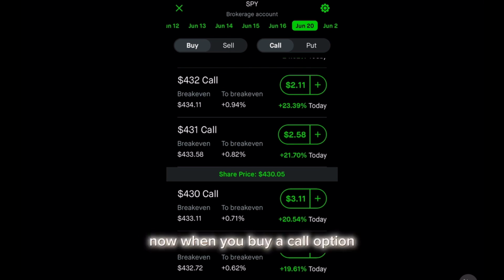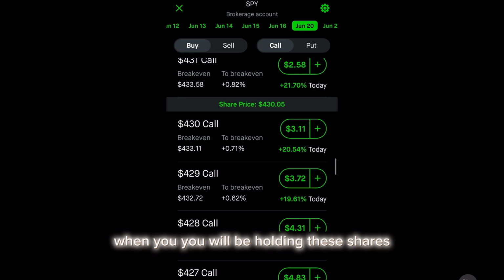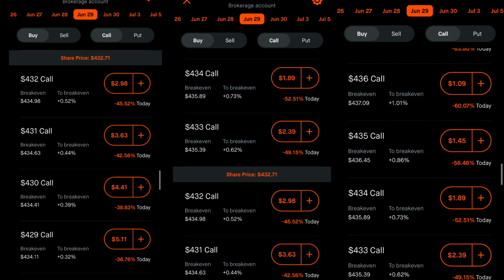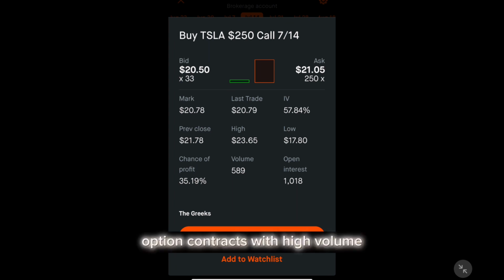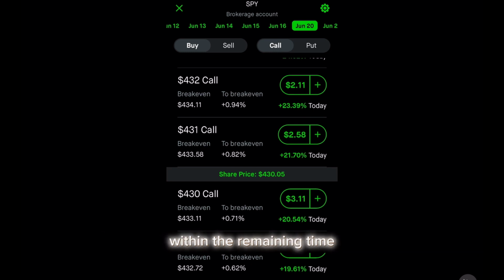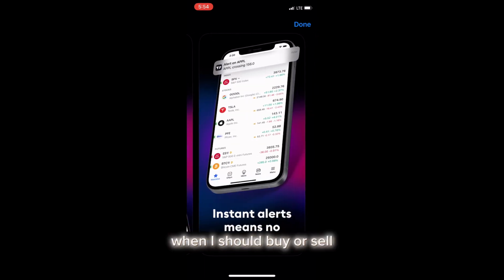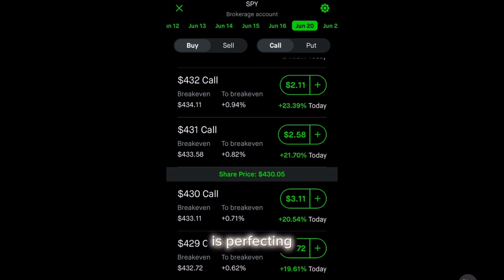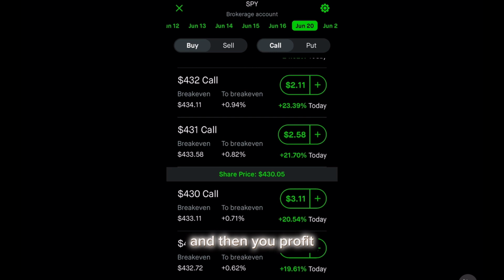Buying CALL Options On Robinhood (For Beginners)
YoungInvestors Young Investors.

In this video I show you how I am buying calls on Robinhood on PLTR Palantir stock. This step by step video explains how to buy and close call options on Robinhood.

I take you through step by step in my Robinhood account how to buy a call option

00:00:00 Introduction

00:00:14 Buying a Call Option

00:00:25 Call Option Advantages

00:03:22 Option Contract Data

00:05:24 Entering the Market

00:07:22 Option Chain

I have traded stock options for years and show you what I am doing in my account and how I trade options in Robinhood and other accounts to generate an option income.